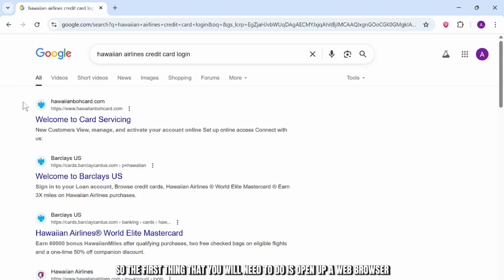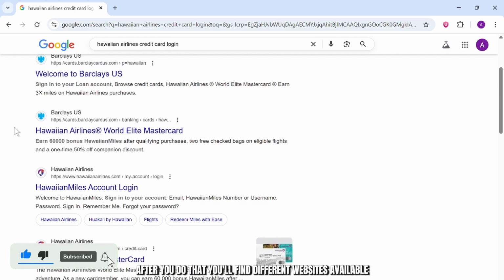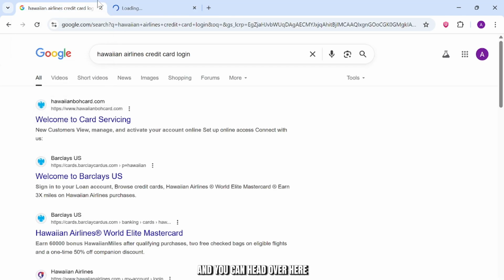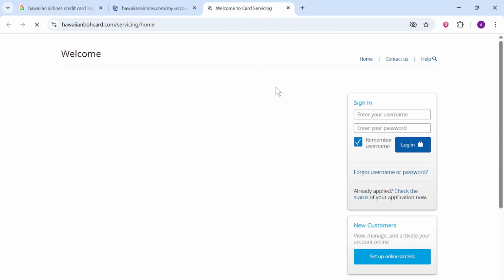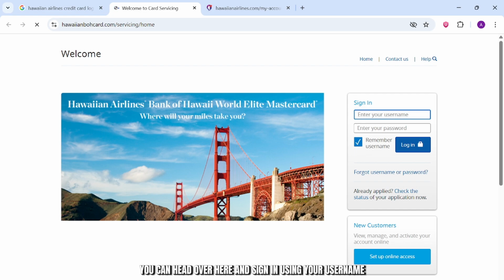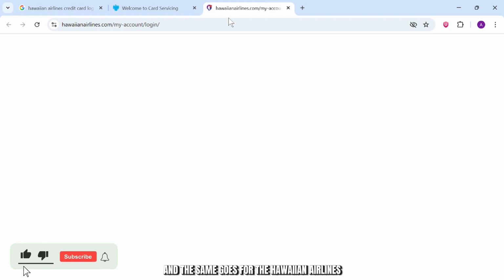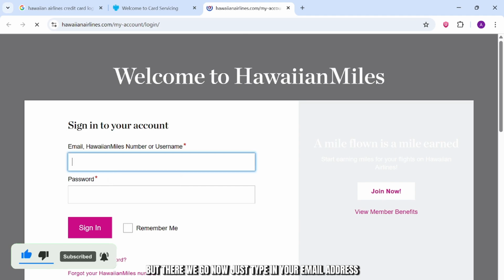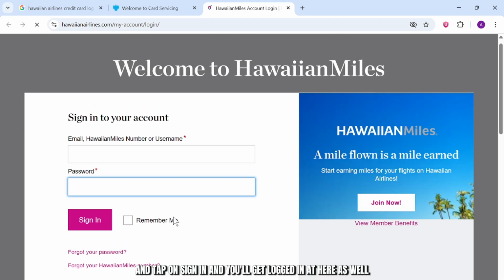How To Login To Hawaiian Airlines Credit Card (Barclays)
Trying to access your Hawaiian Airlines Credit Card account online? ✈💳 This quick and easy 2025 guide will show you exactly how to log in to your Hawaiian Airlines Credit Card (Barclays) account in just a few steps — so you can manage payments, view transactions, and check your rewards anytime.

What You’ll Learn in This Video:
✅ How to access the Hawaiian Airlines Credit Card login page
✅ Step-by-step guide to logging in with your Barclays online account
✅ How to reset your password or username if you’ve forgotten them
✅ Tips to keep your account secure while logging in

Whether you’re tracking HawaiianMiles, making a payment, or checking your balance, this tutorial will help you sign in quickly and safely.

📌 Chapters:
⏱ 0:00 - Introduction
⏱ 0:10 - How To Login To Hawaiian Airlines Credit Card